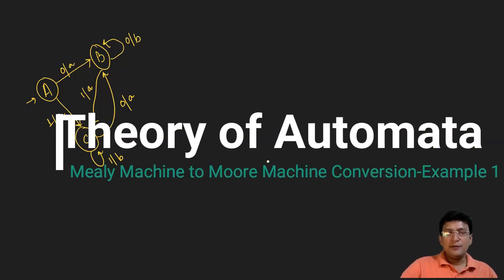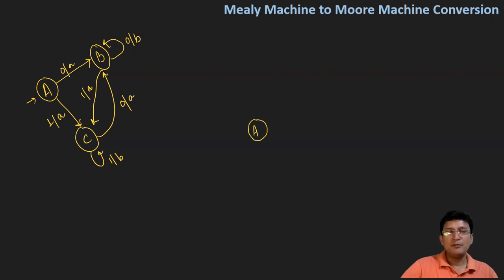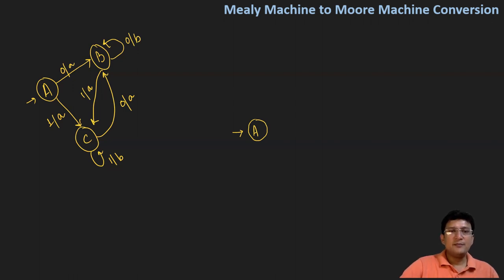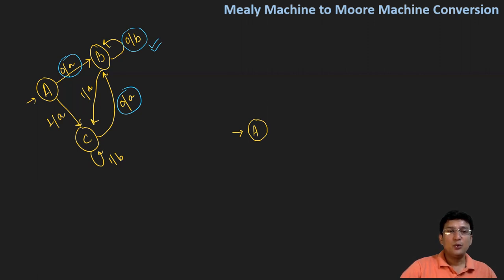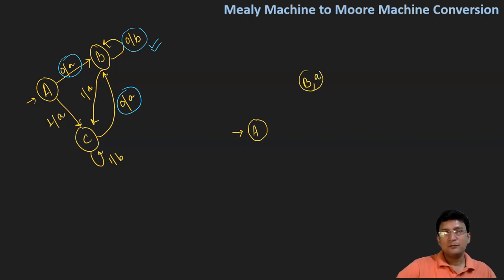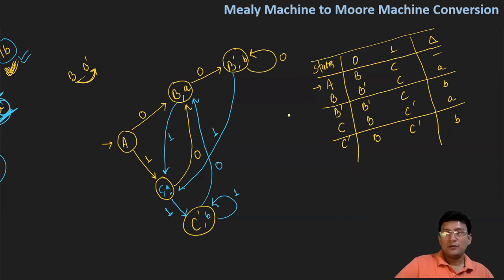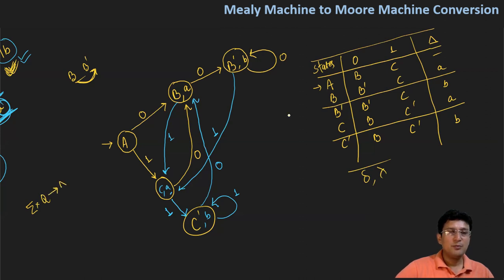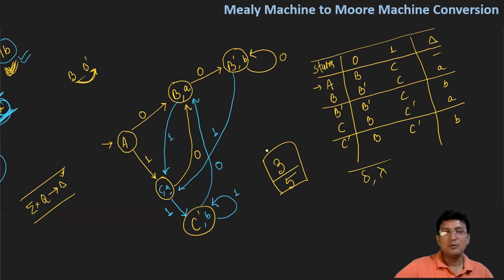Mealy Machine to Moore Machine Conversion - Example 1